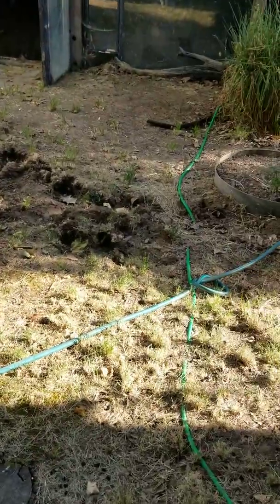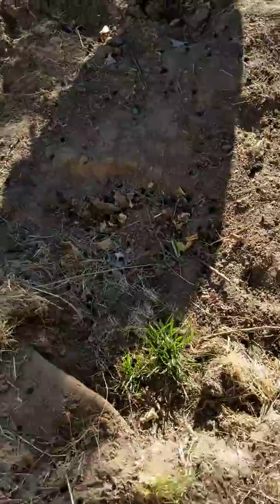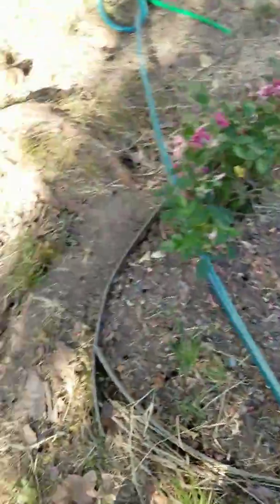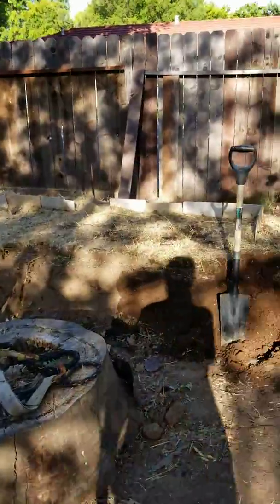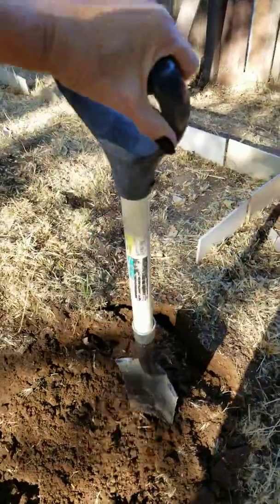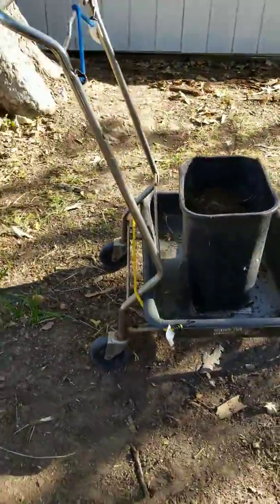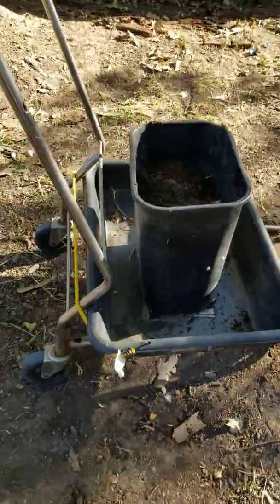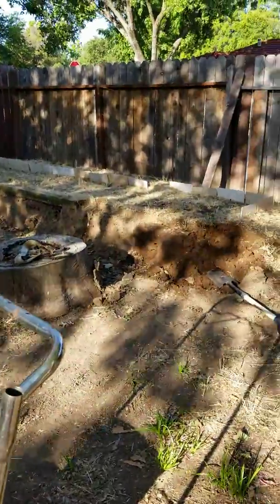DIY landscaping project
High tech soil transport device!